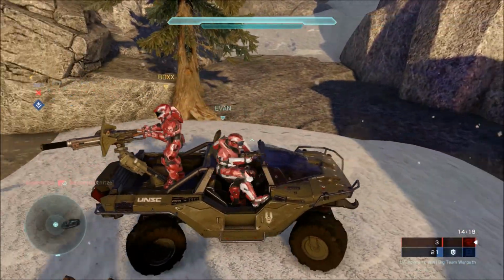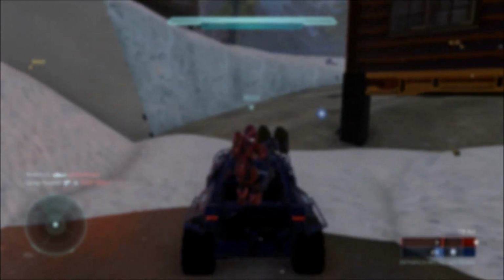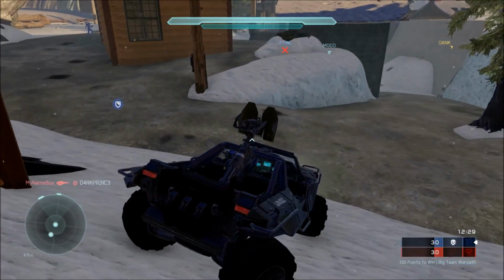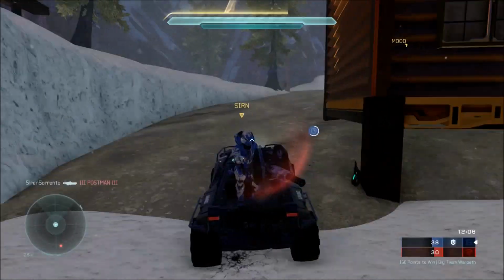Teleporters (Design Talk)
Learn the importance of Teleporter aesthetics!

Video editing, commentary, and topic by MartianMallCop/Jake